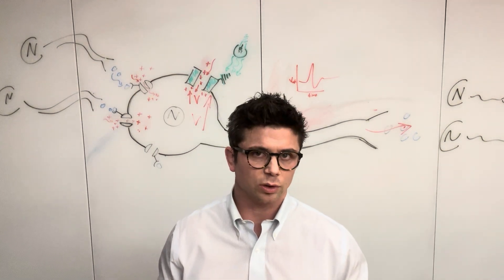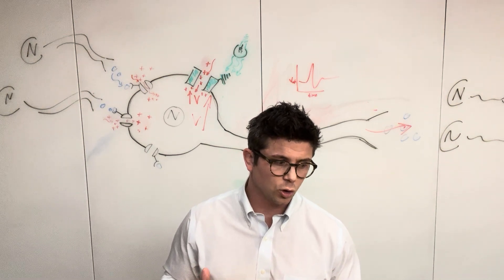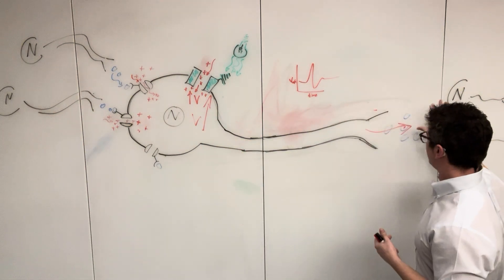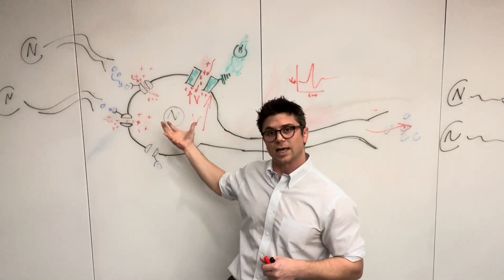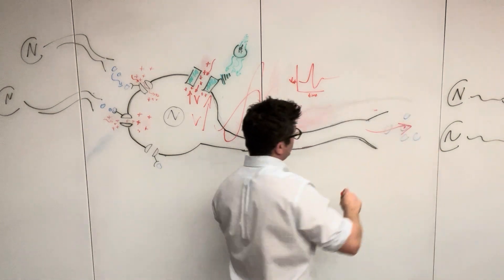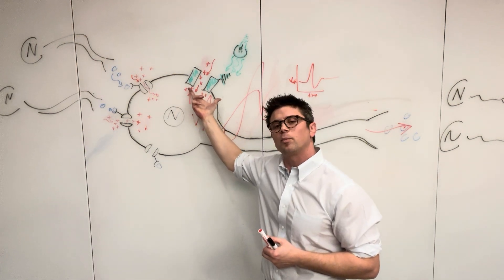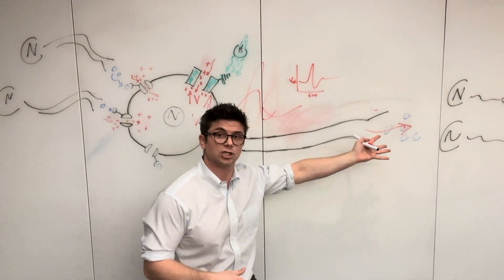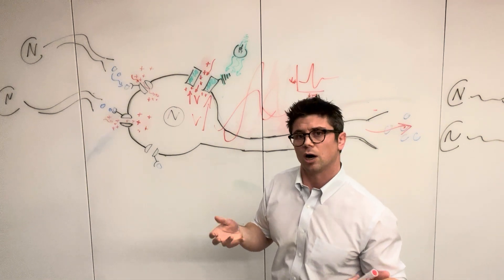Optogenetics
Optogenetics is a powerful tool in neuroscience which uses light-activated ion channels to control neuronal activity